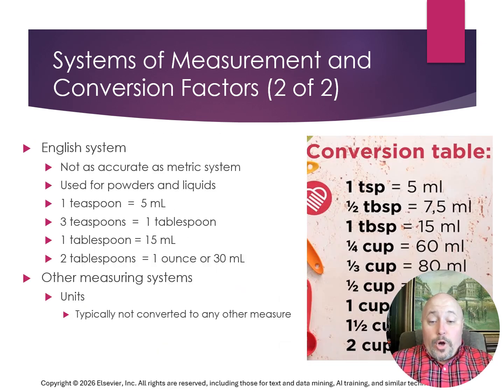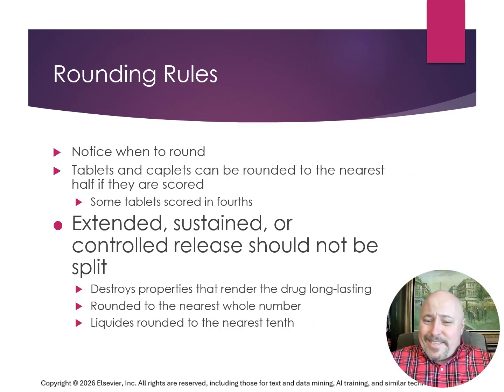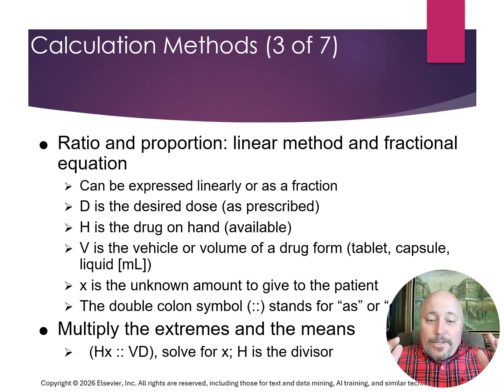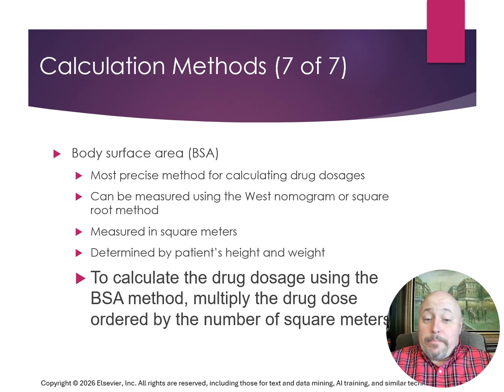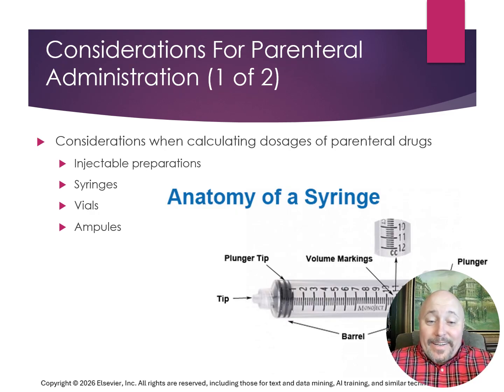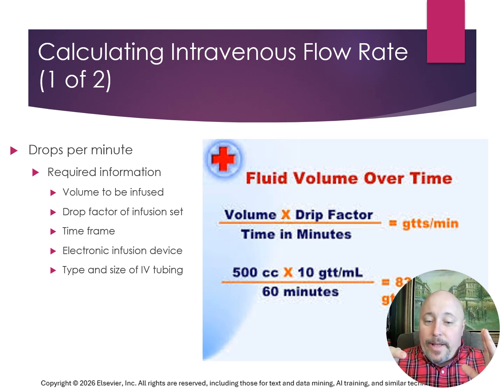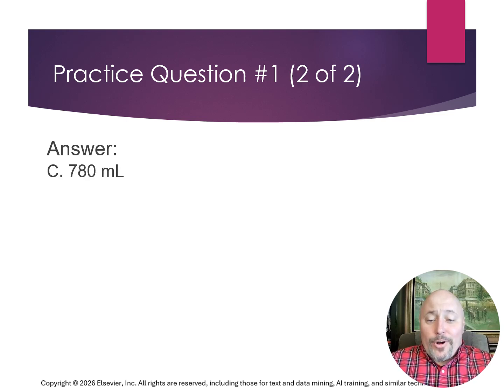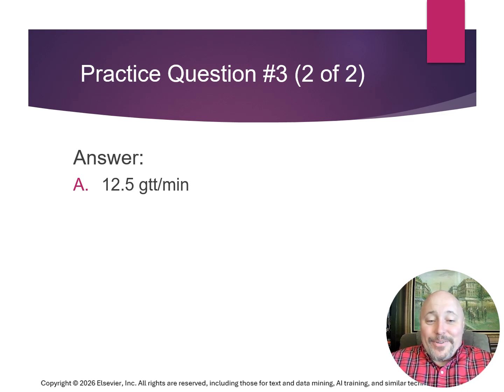Pharm Ch 11 Drug Labels and Calculations